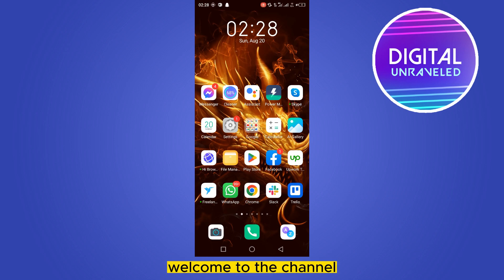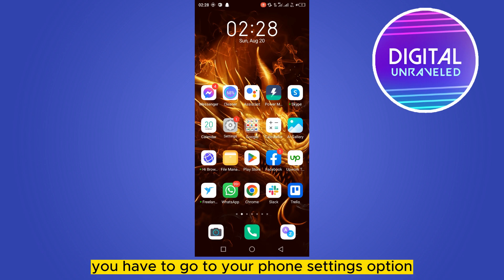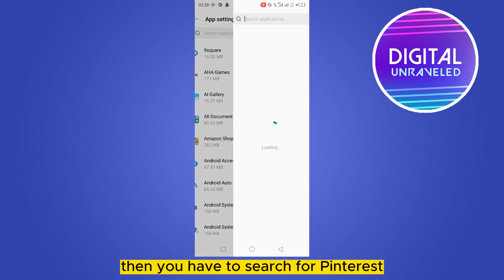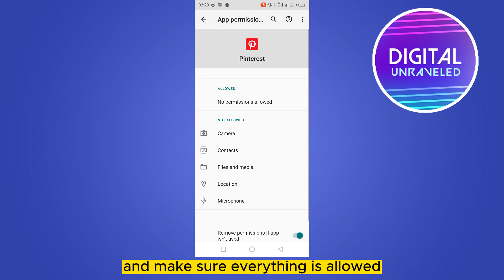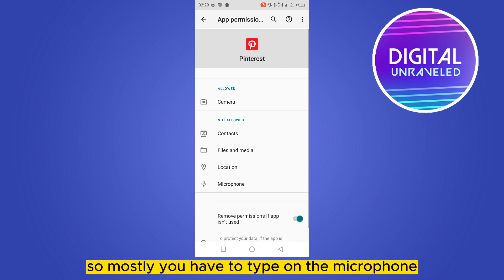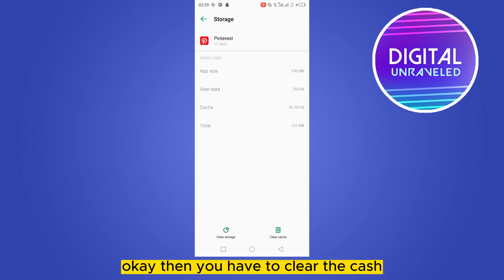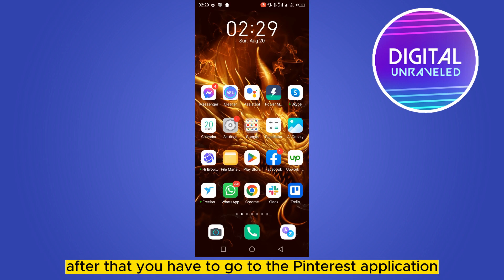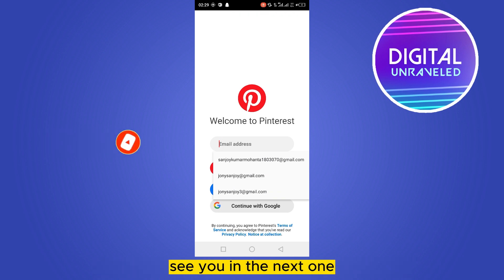How To Fix Pinterest Sound Problem (Solved)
Learn How To Fix Pinterest Sound Problem